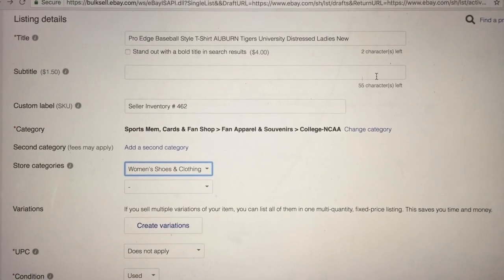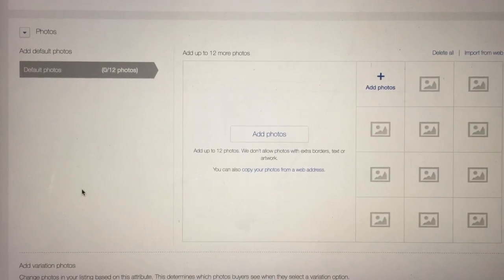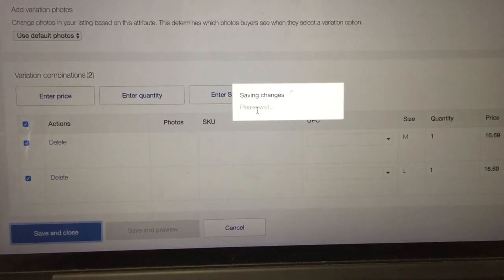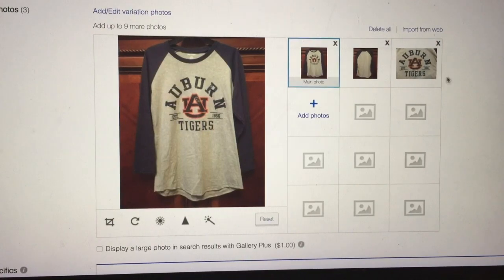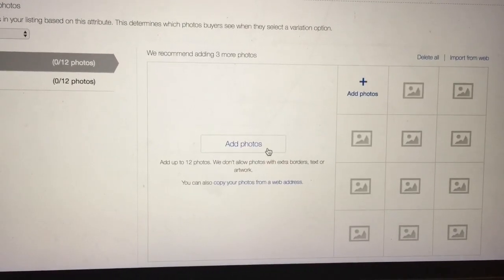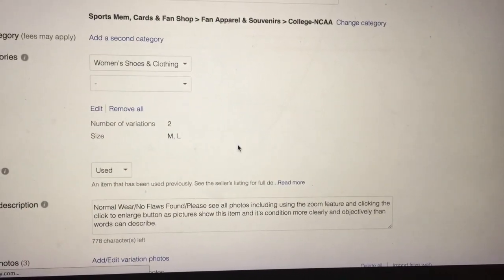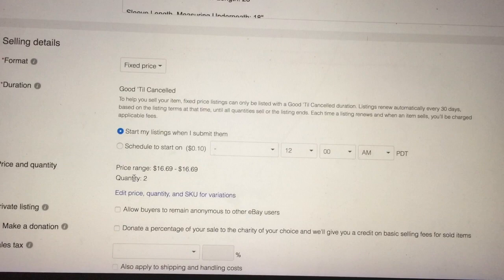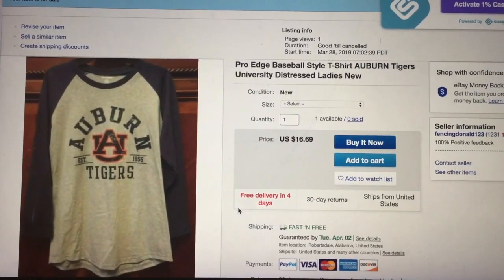How to Create a Variation Listing on eBay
This video is to show how to create a variation listing on eBay.

Living and Loving This Crazy Life We Were Blessed With

Walmart Grocery Pickup Get $10 off your first order!

♥ About Me ♥
I am a wife of over 20 years, mother of three, cockapoo Mommy and an almost full time reseller trying to do it all on a very tight budget. We love to go and do and we live in an area where there are SO many things to do free and cheap! We try to do them all! Watch us on our journey to try to be better resellers, better people and to just try to enjoy this crazy life we have been blessed with!